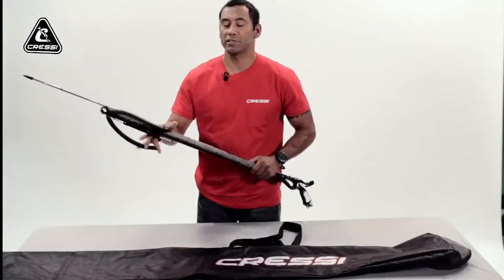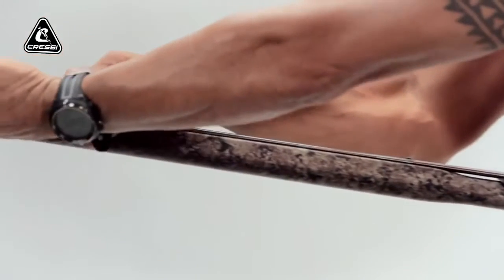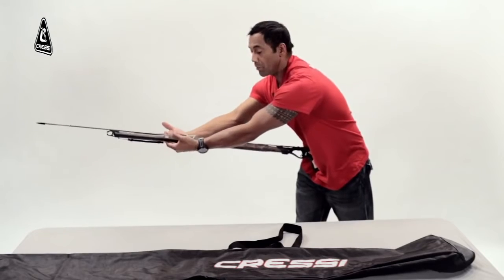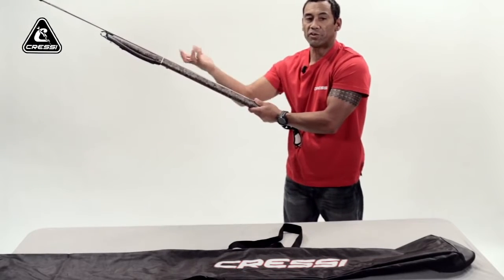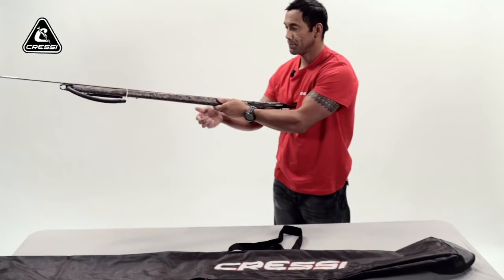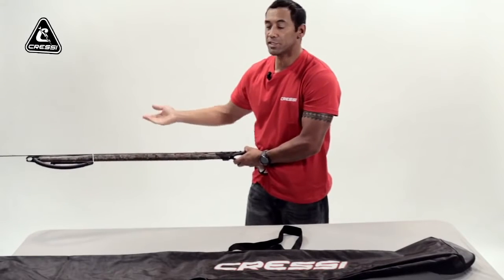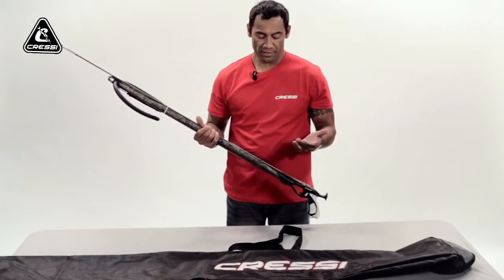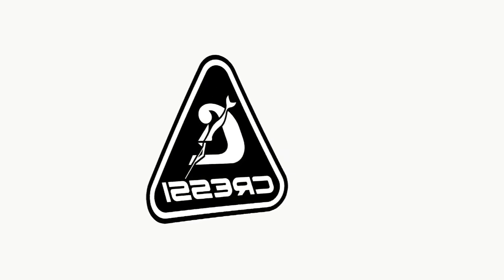Cressi Reviews How To Load A Speargun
US spearfishing champion shows us how to safely load and unload your rail gun while spearfishing